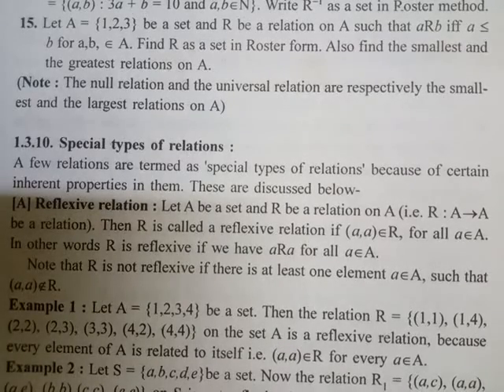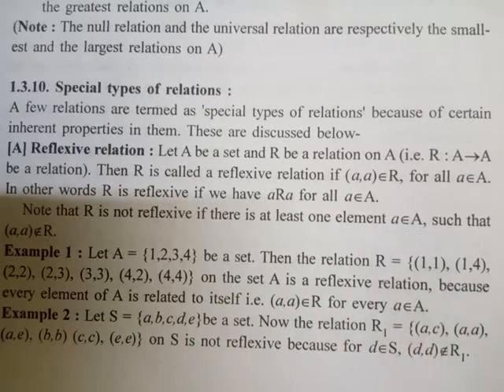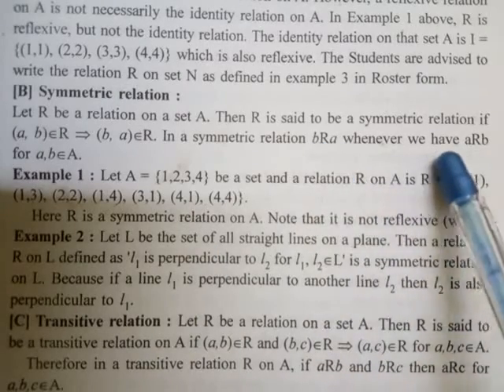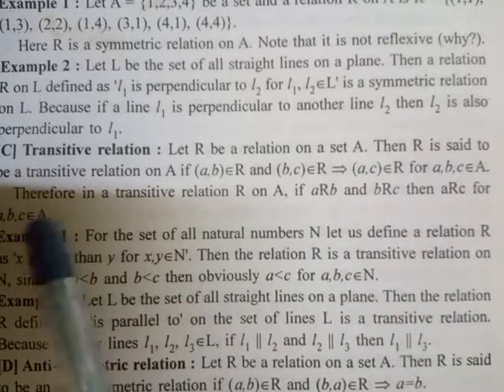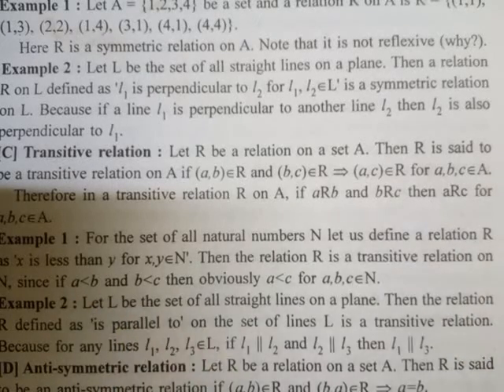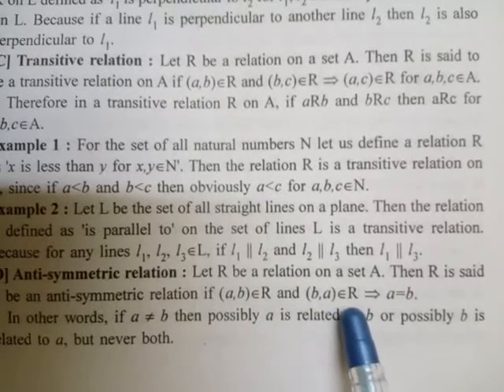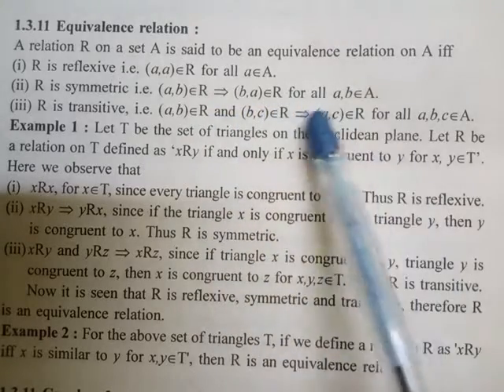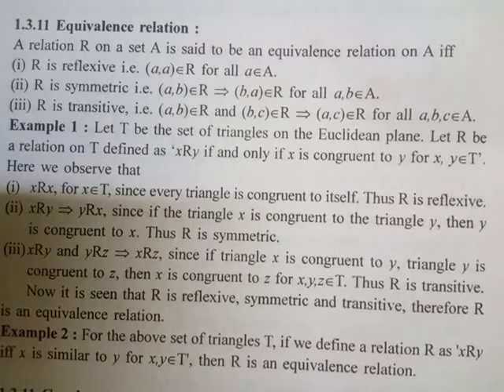Class X//Adv.Maths//Ch : 1.4// Introduction//